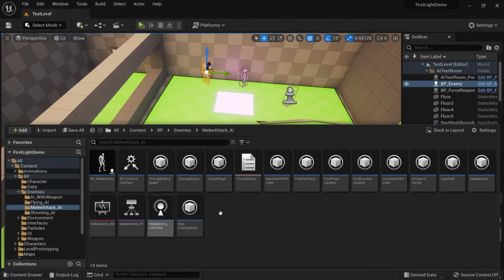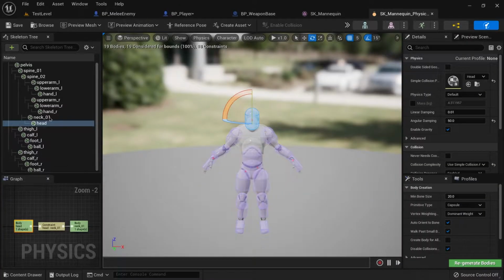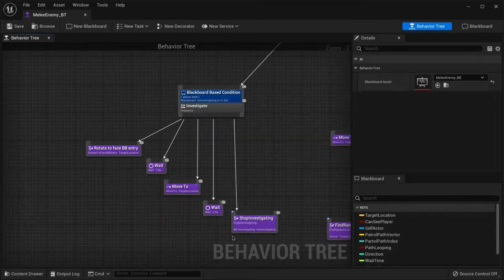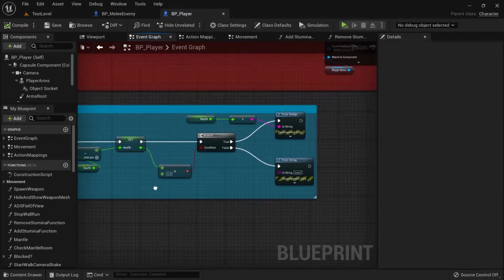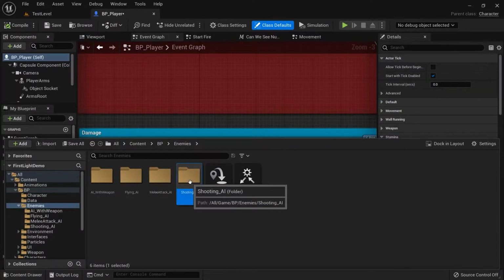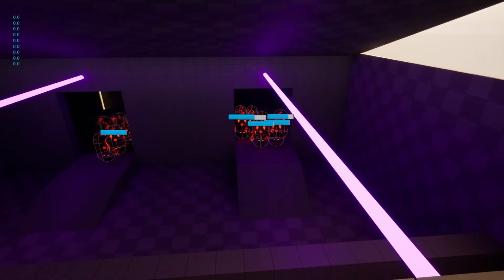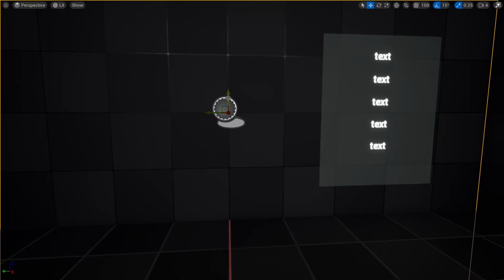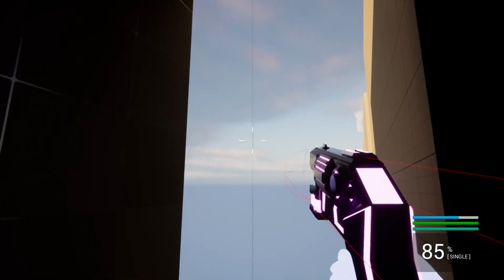Devlog #2 Enemies || Sci-fi Game Development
The First Light - psychological sci-fi FPS

You’re a person who’s confused in life and just lost inside themselves

Now your mission is to go through all the doors and dark corridors of your consciousness, survive and find the exit to the real world

Behind every door, there will be a memory of the past

After the flashback, dark robot ghosts appear and they will try to kill you

You will face up with a lot of obstacles, but if you are able to go through this you will get what you want

That’s my first project in Unreal Engine and I will appreciate it if you get some feedback and advice if you are a game developer

Video about AI design (video pretty old, but very helpful, of course if you a game developer : ] ):